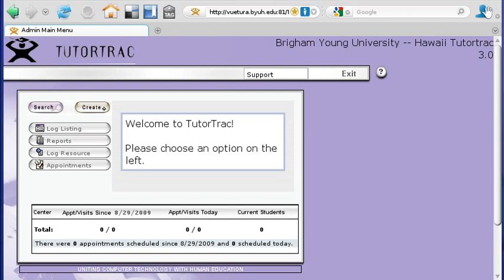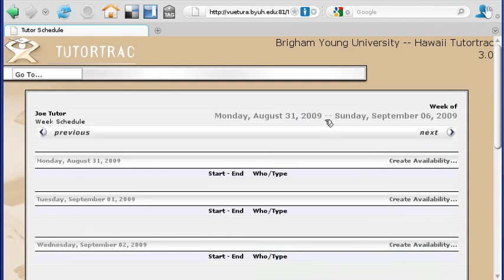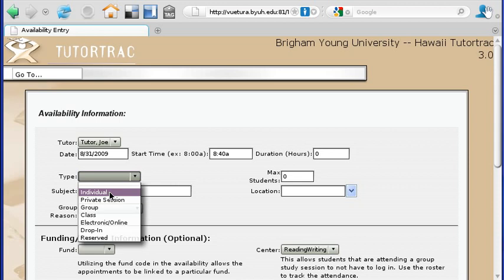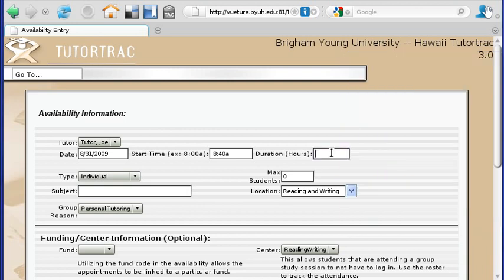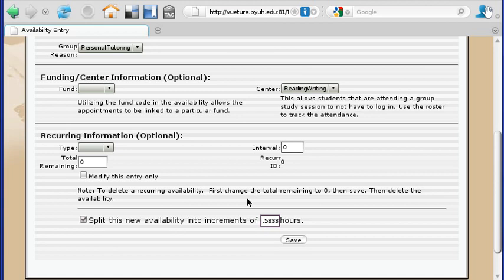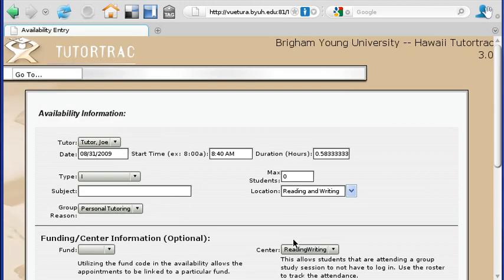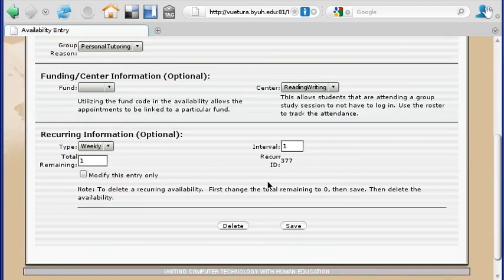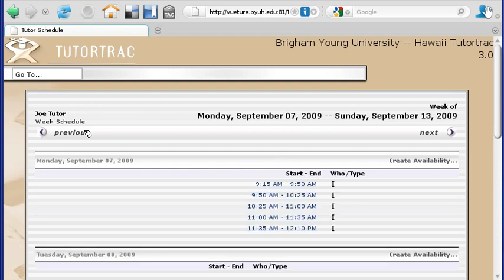Adding a Tutor's Schedule (Availabilities) to Tutortrac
This tutorial describes how to enter a tutor's schedule into Tutortrac.  Specifically, it describes how to add a series of appointments all schedules 35 minutes apart, on the same weekday, for several weeks.